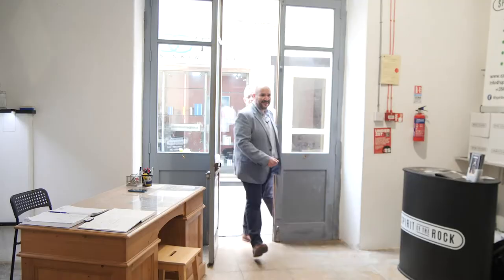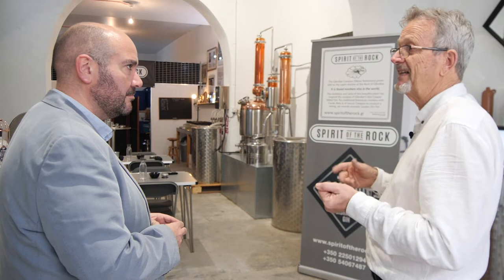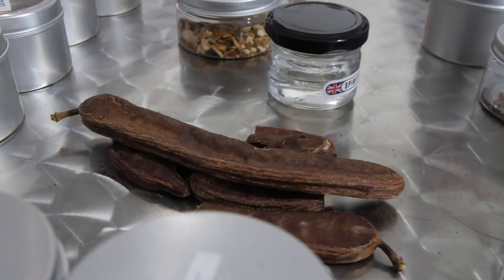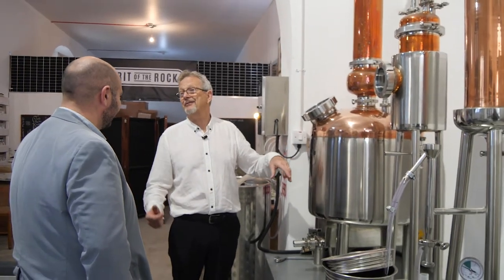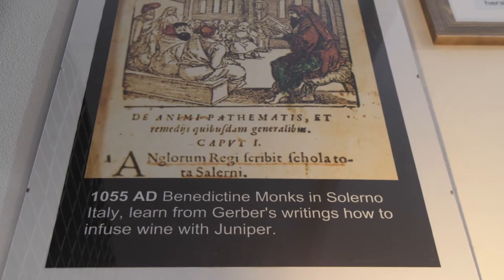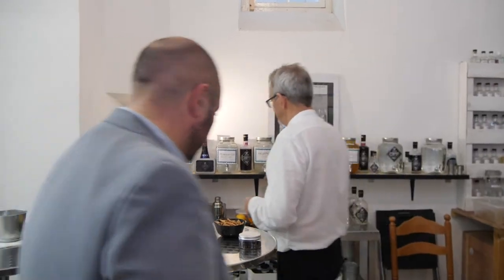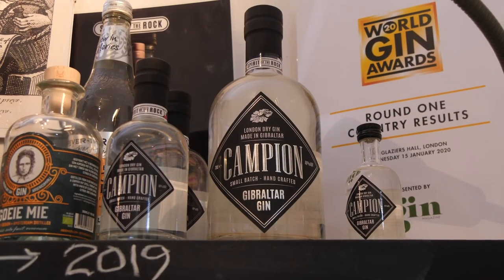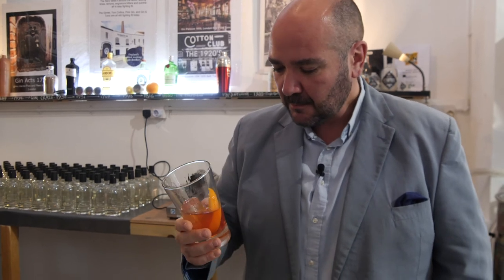Gourmet Getaways - Spirit of the Rock Distillery - Gibraltar (Part 1/2 - The Distillery)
Discovering the only Gin produced in Gibraltar, Campion Gin, at the Spirit of the Rock Distillery.